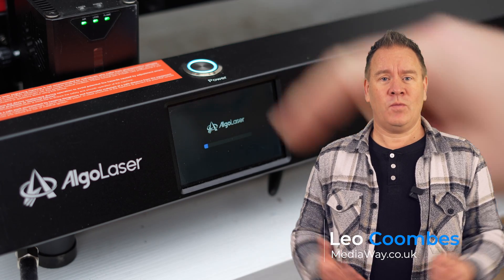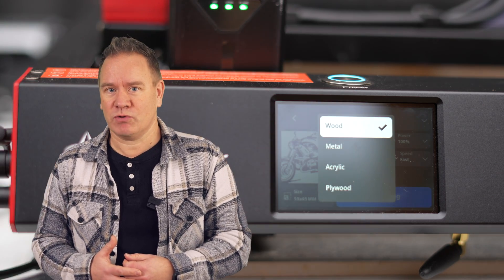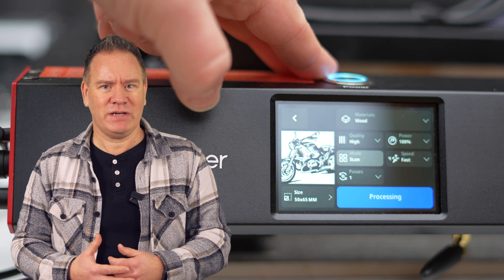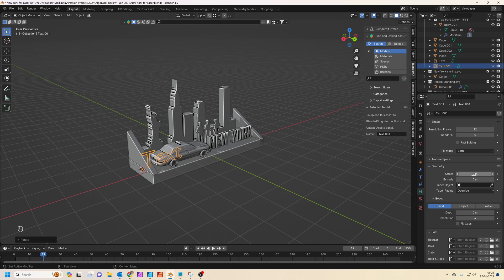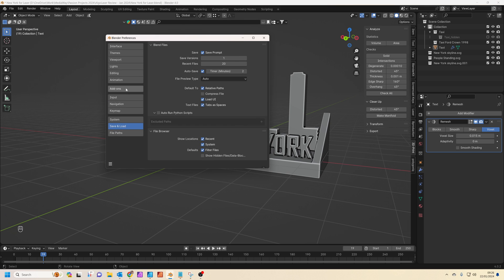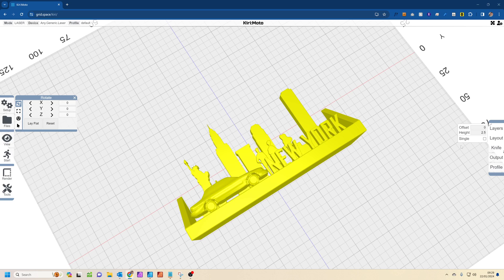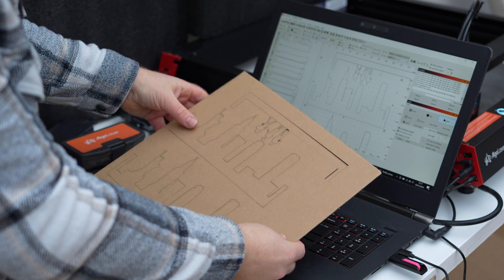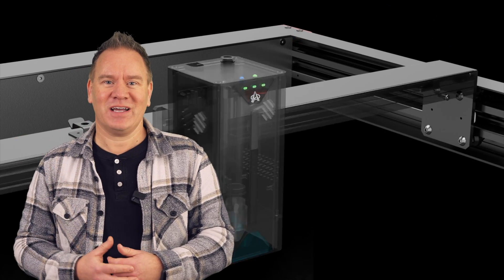Can you use BLENDER with a LASER ENGRAVER? | AlgoLaser Delta Laser Engraver review | Tutorial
Laser engravers are usually used with 2d software such as Illustrator, but today I'm going to show you how we can use it with Blender, and how to slice up 3d models ready for cutting and assembling.
If you'd like to buy the AlgoLaser Delta, there's a

***Chapters***
00:00 Intro
00:30 What is a laser engraver
01:05 Algolaser Delta Laser Engraver
02:30 What to make
02:50 Creating in Blender
05:50 Slicing in Kiri Moto
07:20 Lightburn
08:11 Assembly of the model
08:50 Finished 3d model